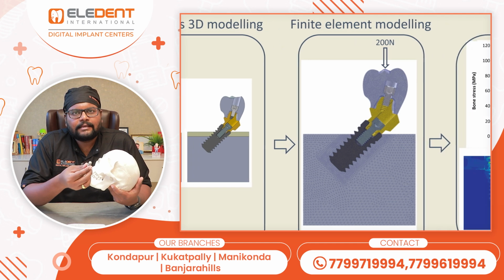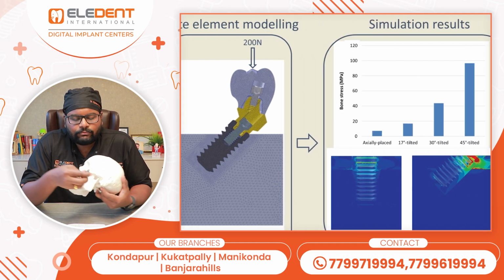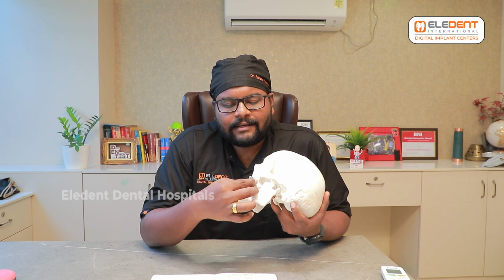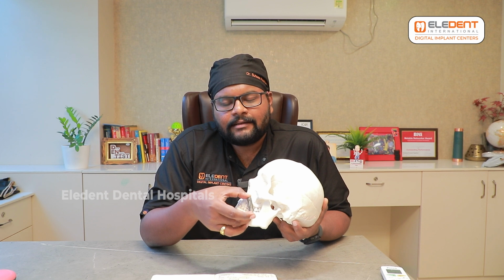How To Treat Missing Tooth | Upper Jaw Tooth Surgery | Dental Implants | Eledent Dental Hospitals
1) WhatsApp Group: To Ask your questions to our Expert Doctors, Join

2) Facebook: LIKE and Follow

3) Instagram: Follow

Dear Friends,

We at Eledent Dental hospital offer a wide range of dental services as per your dental issues and are among the top dental clinics in Hyderabad, India.

We will do a thorough digital dental checkup and then prescribe a complete plan on how to get your dental issues fixed. We offer affordable services compared to the market rate for dental surgery in Hyderabad and India. So, you don’t need to worry about the high cost which is usually assumed with dental problems.

We, being among the best dental clinics, with the help of our state-of-the-art equipment, also offer digital smile designing, dental implants, orthodontics, microscopic endodontic, periodontics, general dentistry that will help you get that perfect smile.

Eledent Dental Hospital is the best dental hospital in Hyderabad with low-cost dental treatments.

Regards,
Eledent Dental Hospitals Team